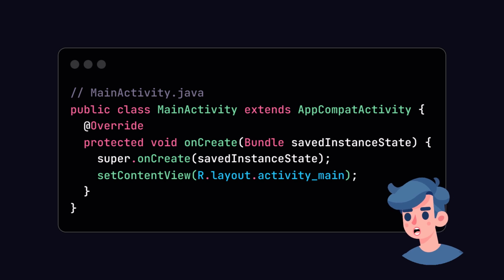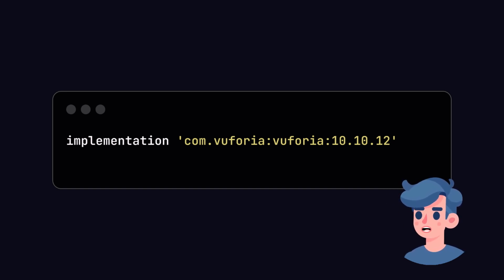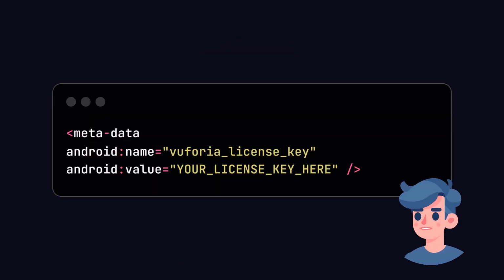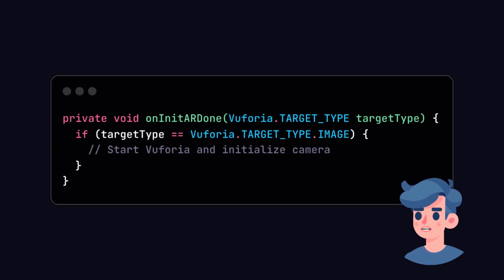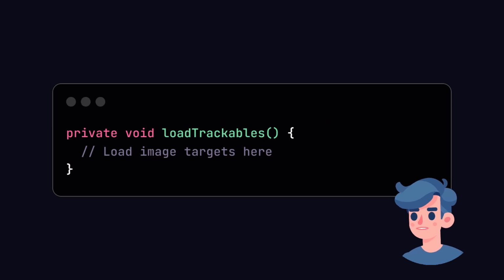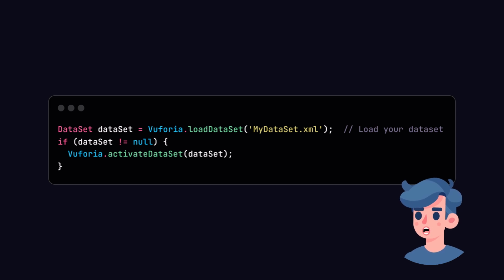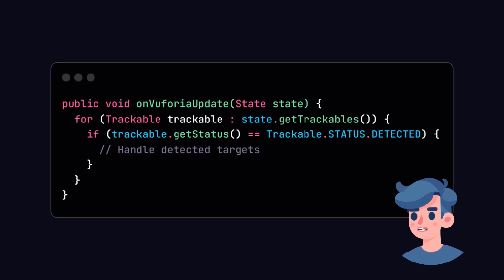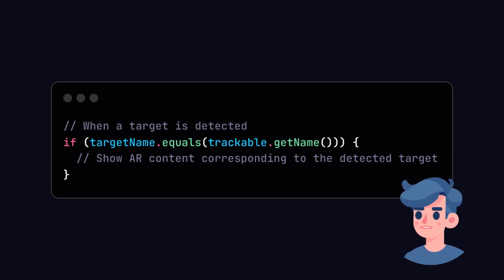Harnessing Augmented Reality: Integrating Vuforia with Java